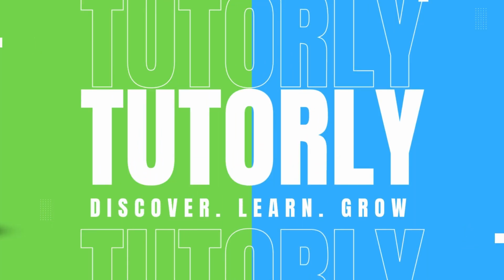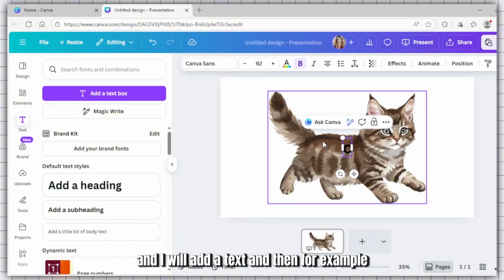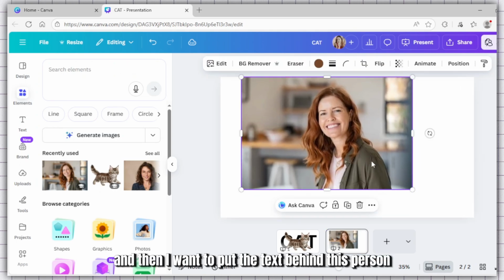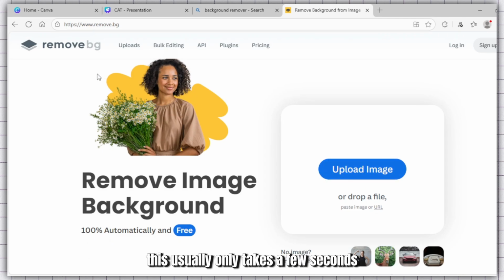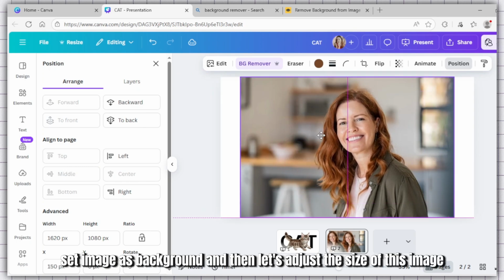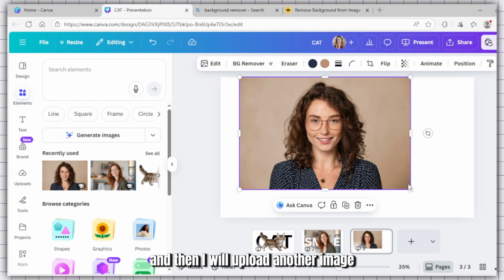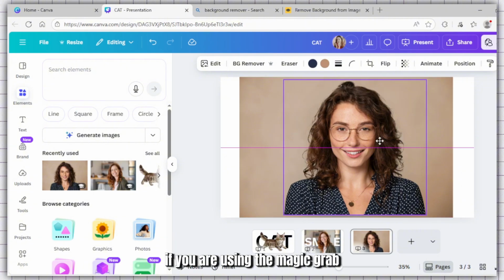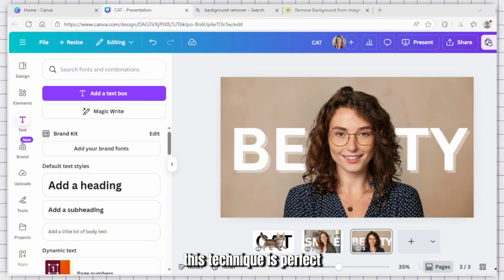How to Add Text Behind Objects in Canva (2026 Guide)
Learn how to add text behind objects in Canva with ease. This tutorial will guide you through the simple steps to achieve a professional-looking design. Whether you're a beginner or an experienced designer, you'll be able to create stunning visuals with text layered behind objects. Discover the secrets to enhancing your graphics and taking your designs to the next level. With Canva's user-friendly interface and our expert tips, you'll be creating amazing designs in no time. Get ready to unlock the full potential of Canva and add text behind objects like a pro.